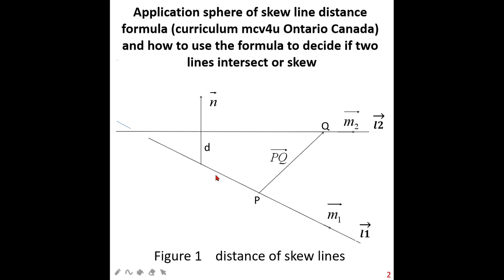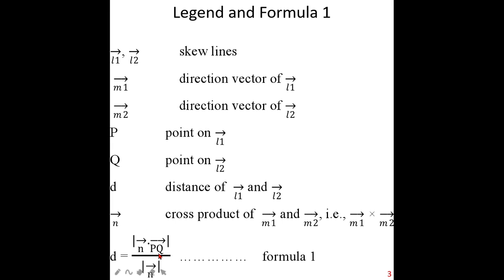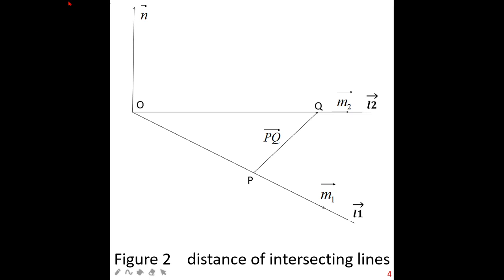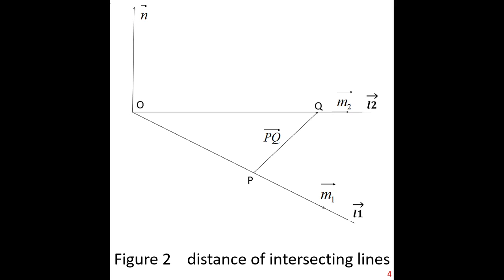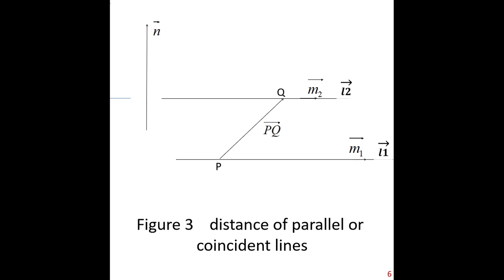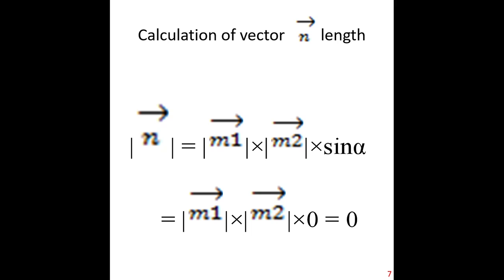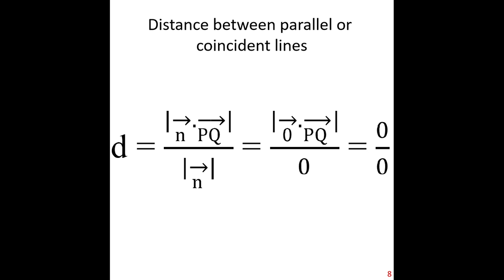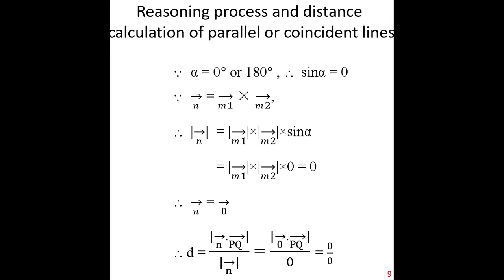Application of skew line distance formula (curriculum mcv4u Ontario Canada)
This video is to share some formula applications of skew lines of Ontario Canada curriculum Calculus and Vectors coded as MCV4U, and how to use this formula to decide if two lines intersect or skew.